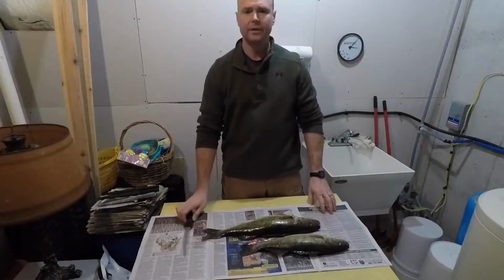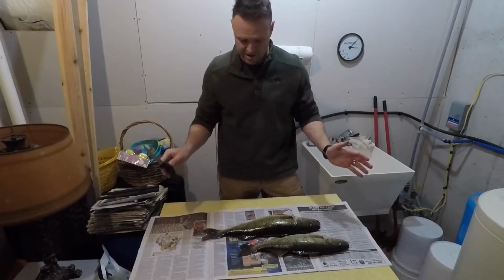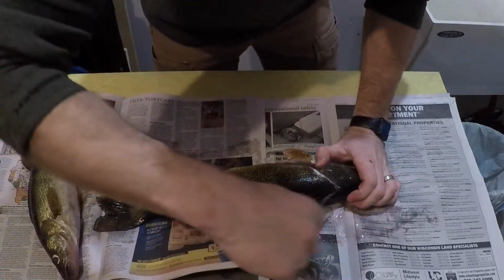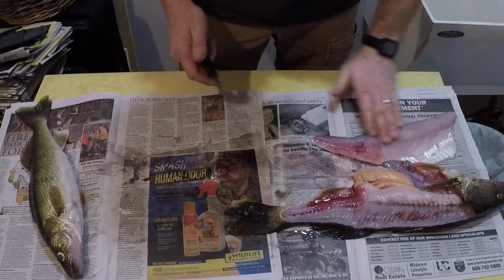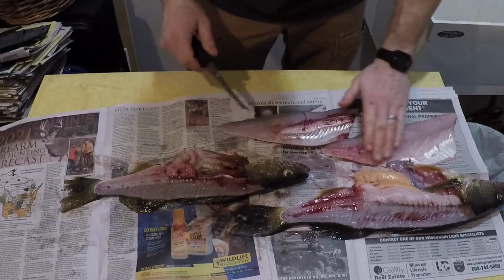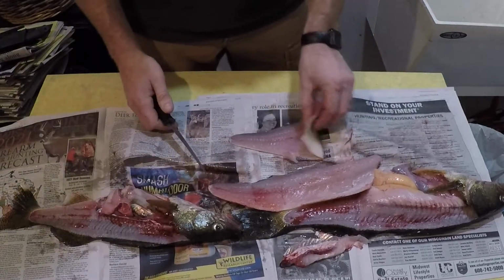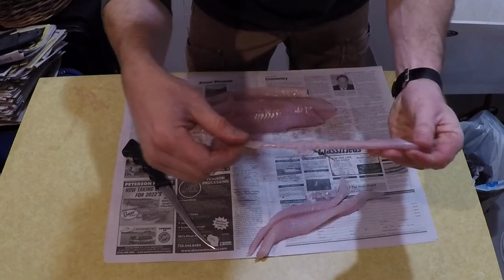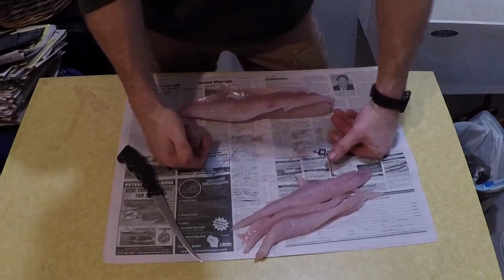How to Fillet Walleye | Two Methods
This is how I clean Fish. I hope you find it informational. If there is something I left out let me know.